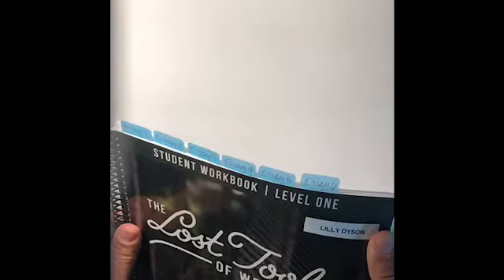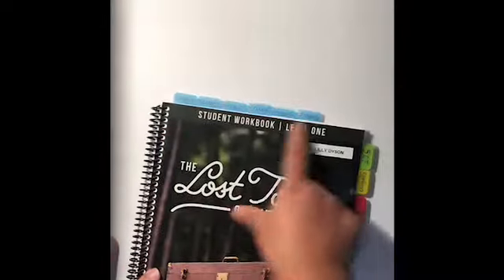Lost Tools Of Writing - How To Tab Student Book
Get the most out of your Lost Tools of Writing book!  Great for Classical Conversations Challenge students!

This tabbing really helped me to see and understand how the program builds through the essays!